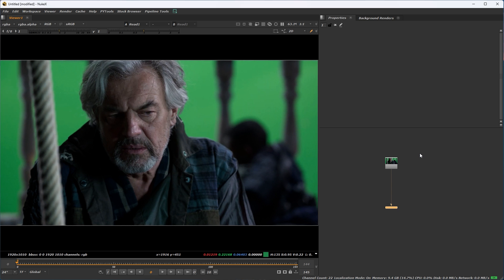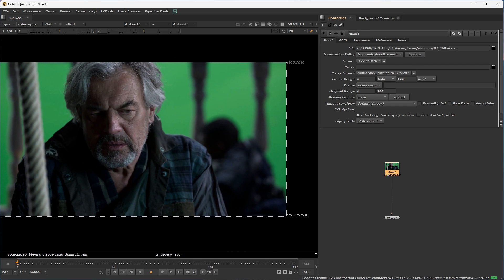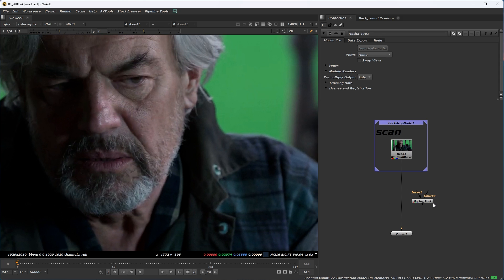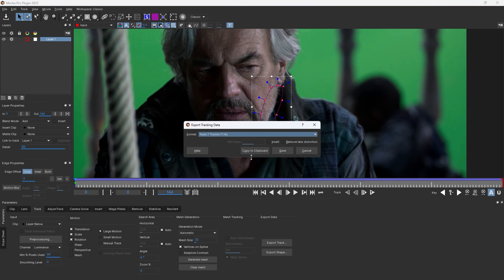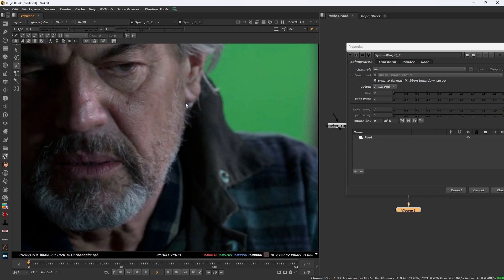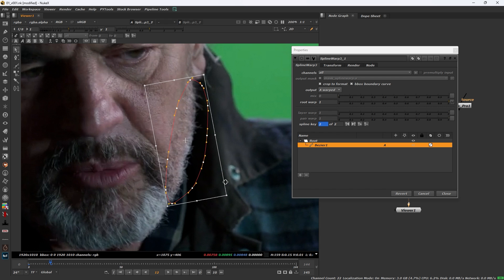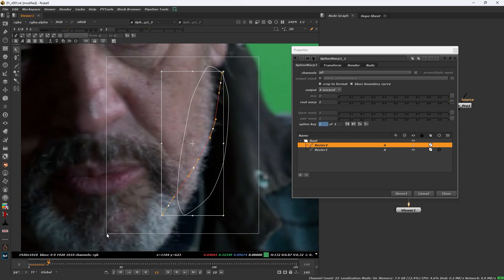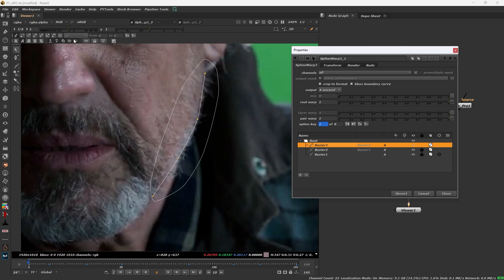Nuke Tutorial :- SplineWrap | Use of SplineWrap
The SplineWarp node warps an image based on multiple shapes or pins that you create. Unlike the GridWarp node, you can draw these shapes anywhere on either image, rather than only adding points on the existing grid lines, and corresponding shapes can have differing numbers of points. You can also copy and paste shapes from other SplineWarp and Roto or RotoPaint nodes.

Input
A.
The image to warp from, through B to A warps are equally valid.
B.
The image to warp to, though B to A warps is equally valid.
mask...
An optional image to use as a mask. By default, the warp effect is limited to the non-black areas of the mask. All channels for pixels outside the mask region are copied from input A.

At first, the mask input appears as a triangle on the right side of the node, but when you drag it, it turns into an arrow labelled mask.

Warping an Image Using the SplineWarp Node
The SplineWarp node deforms an image based on multiple Bezier or B-spline curves that you create. Source curves define where to warp from, while destination curves define where to warp the source image to. Unlike the GridWarp node, you can draw these curves anywhere on the image, rather than only adding points on the existing grid lines, then join them to create the source and destination. The controls for adding and modifying points are similar to the RotoPaint node controls.